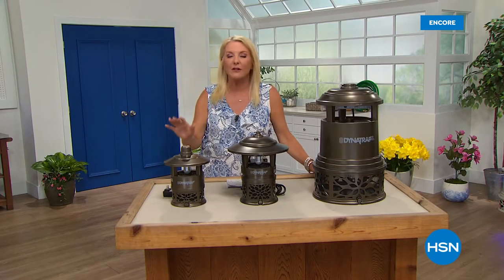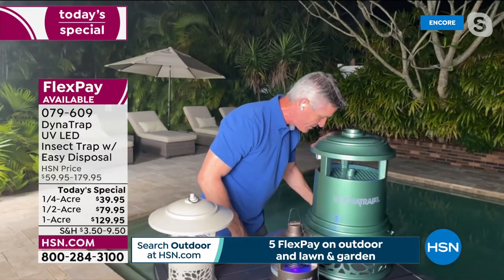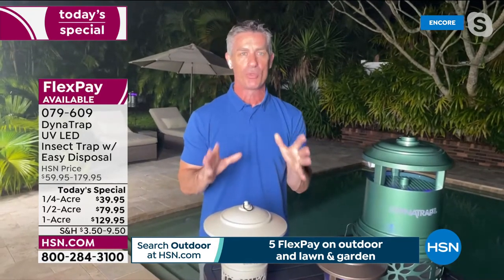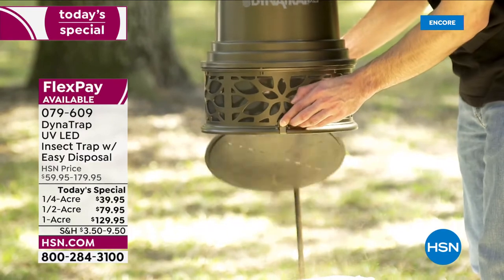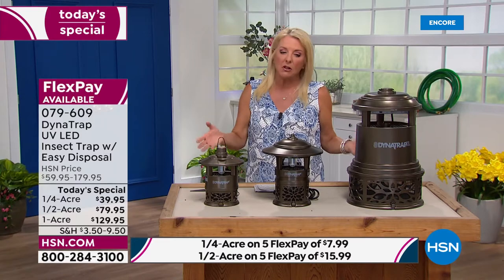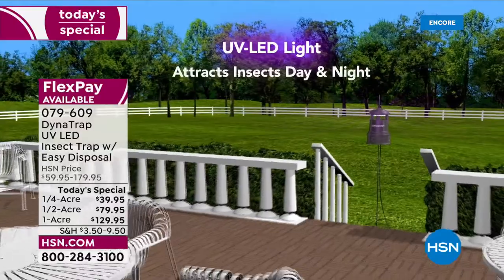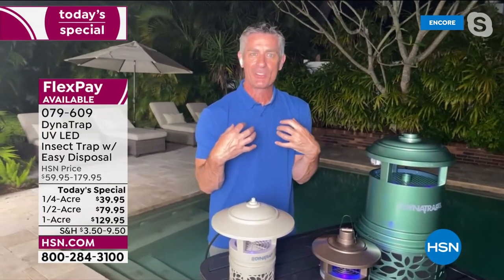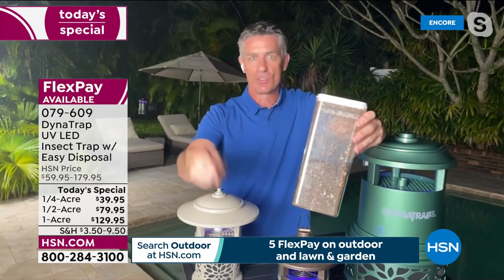HSN | Outdoor Living - DynaTrap - Insect and Mosquito Control 04.17.2022 - 07 AM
Discover a safe, silent & simple way to safeguard outdoor living spaces without chemicals.